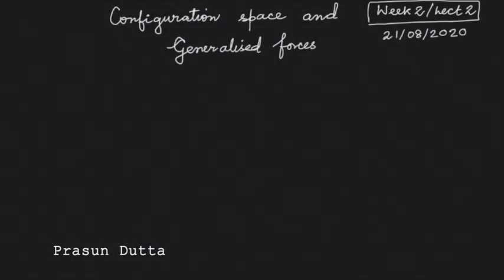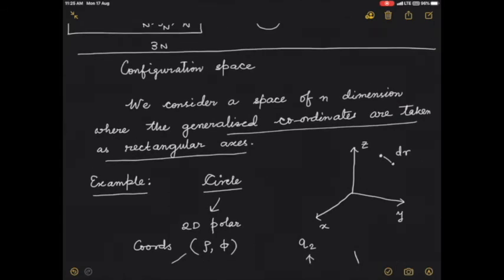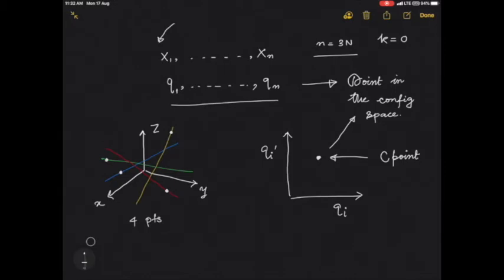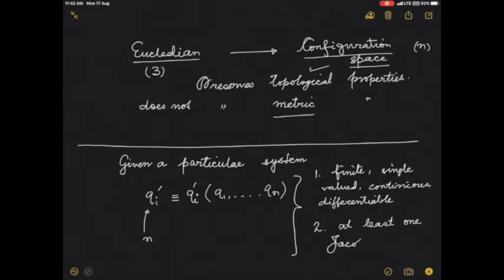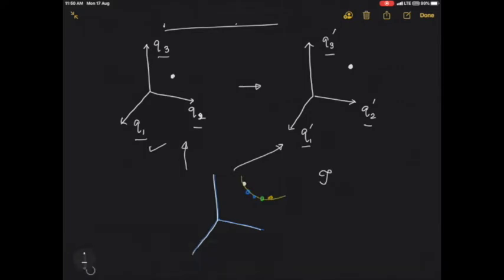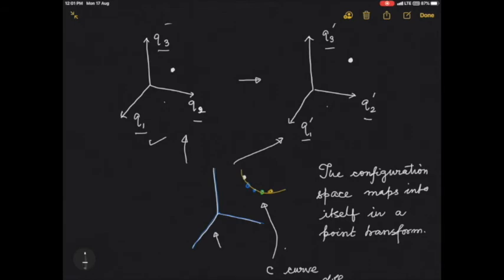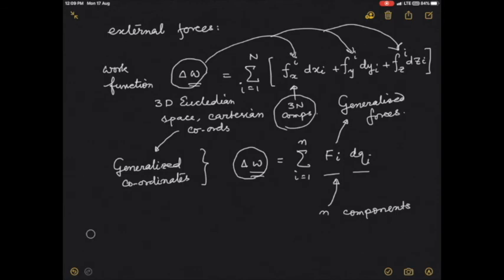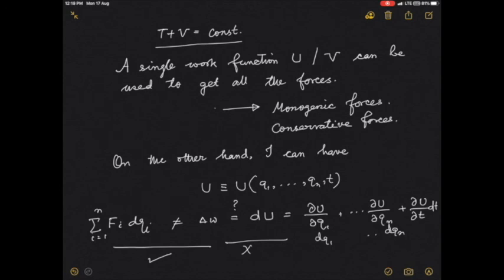Classical Mechanics: Lecture 3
In this lecture we revise/learn concepts of Configuration space and generalised forces.This lecture is a part of the course PHY-306/PYM-401 offered by the Department of Physics, IIT (BHU), Varanasi.